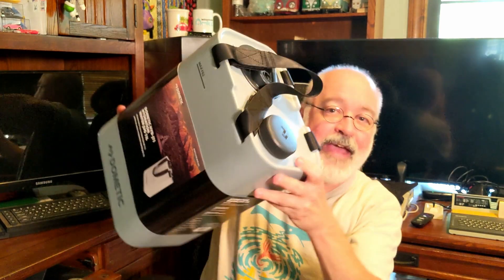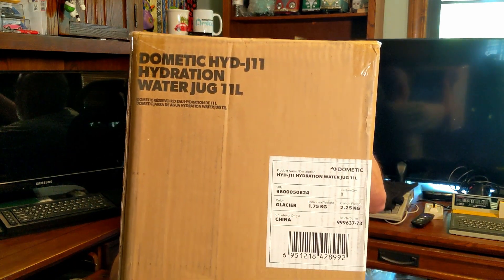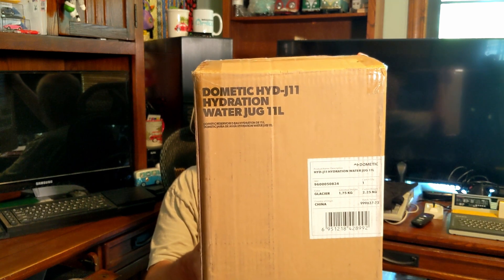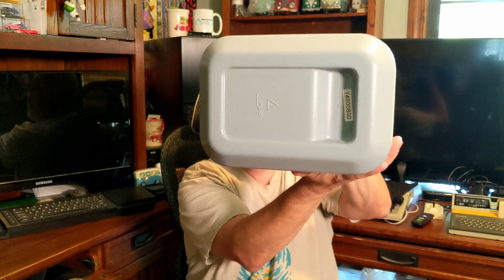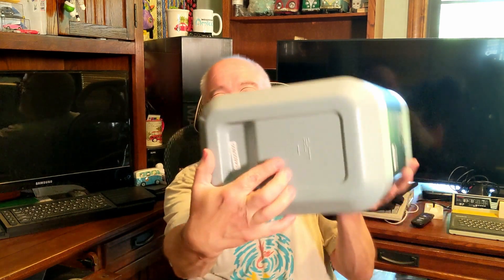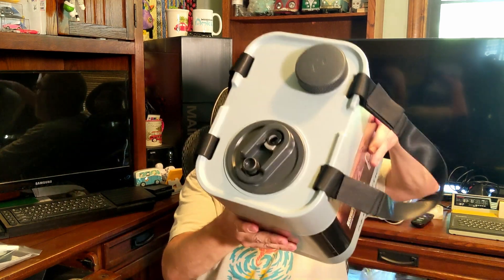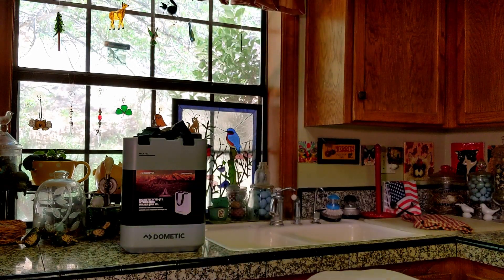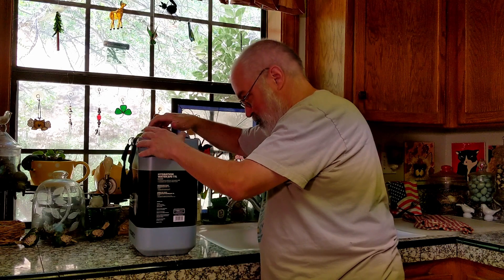Dometic Hydration Water Jug - HYDJ11 - 11 liter - Vanlife - Prepper - Emergency Water - Camping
Dometic makes a new very sweet roughly 3-gallon water jug, and since I was in need of one, I decided to buy myself 2... and a USB powered Faucet too!

More on the faucet later but today I will unbox and review as well as test the water jug.

Come see what this new offering from Dometic is all about.

If you enjoy my channel, please support it.